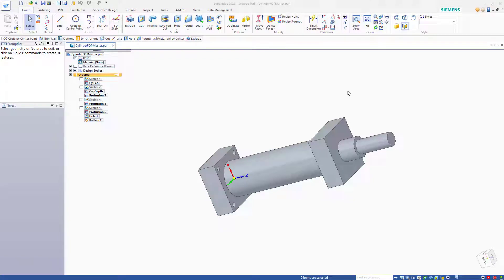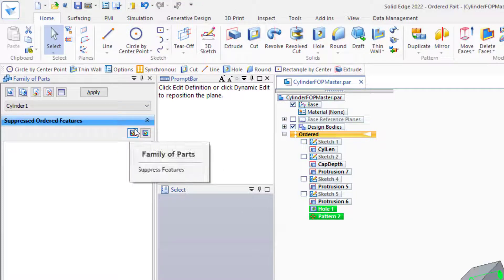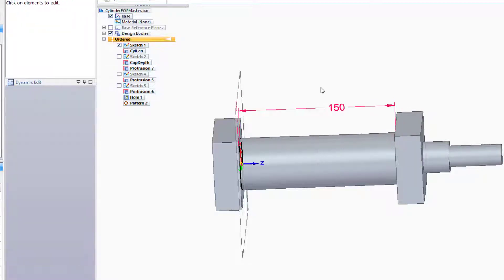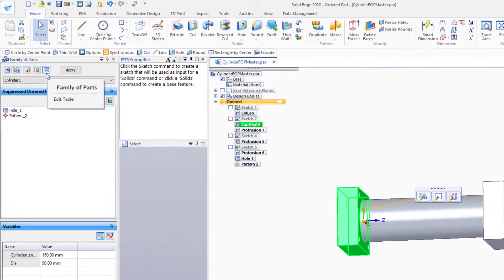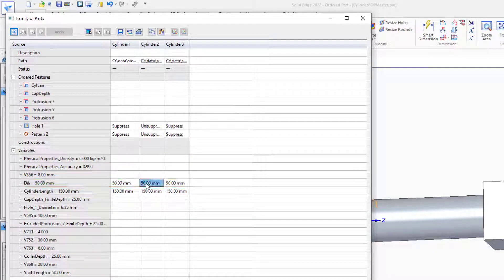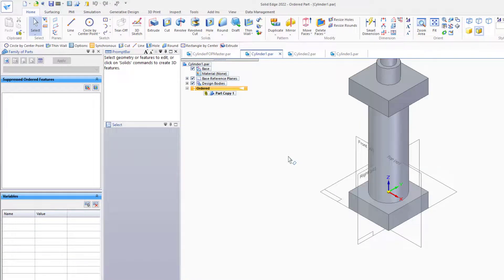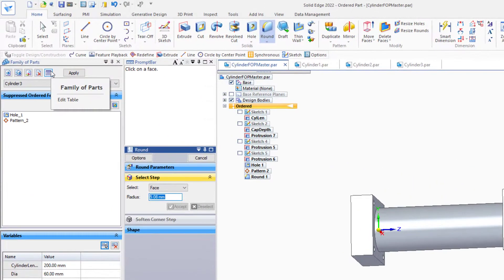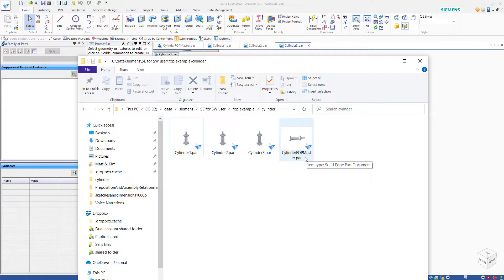Solid Edge Family of Parts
This tutorial covers creating Family of Parts in Solid Edge (like Solidworks part configurations). Use variable tables to drive ordered or synchronous parts to create variations of Solid Edge parts.